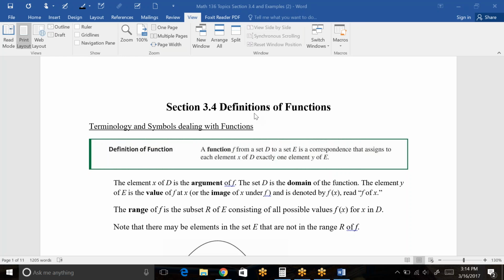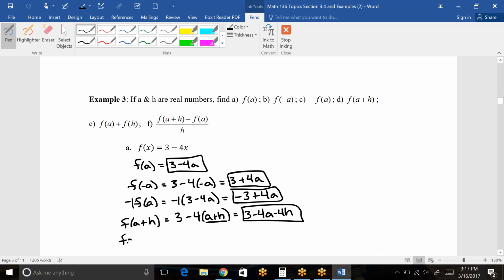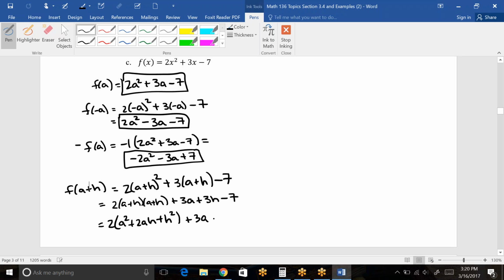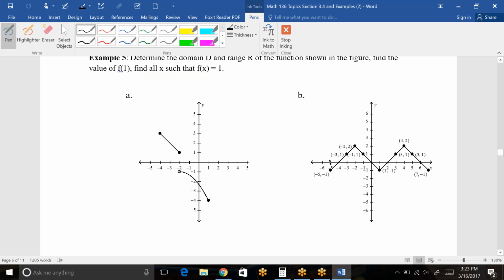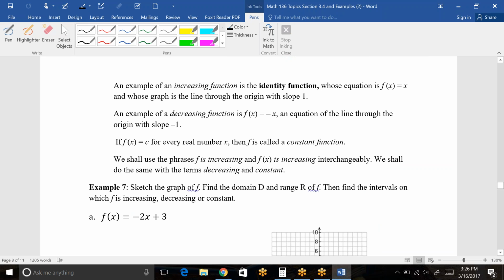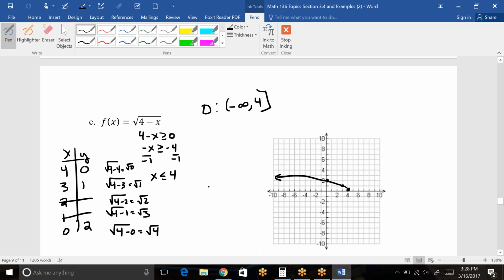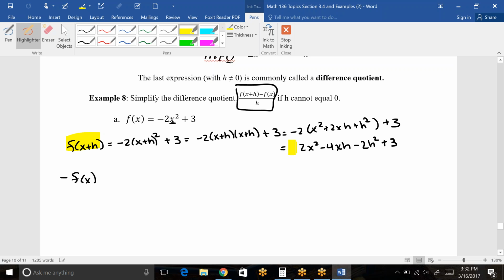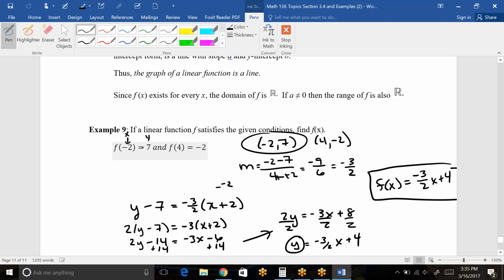3.4 Math 136 Remaining Problems